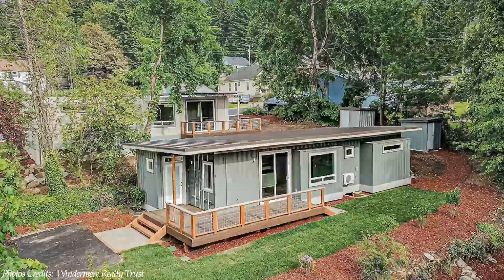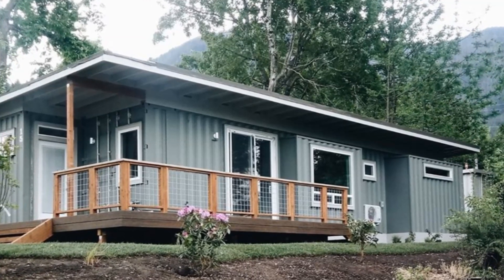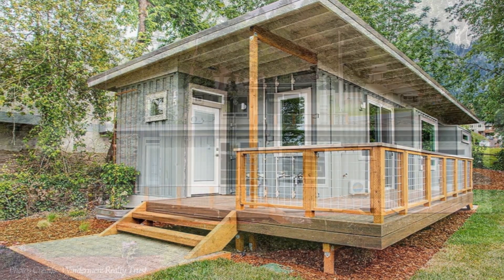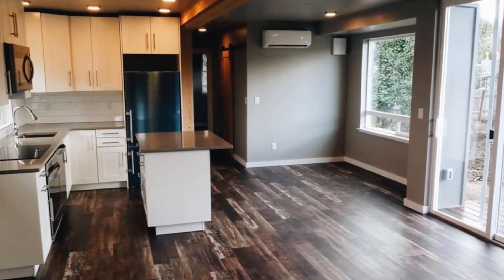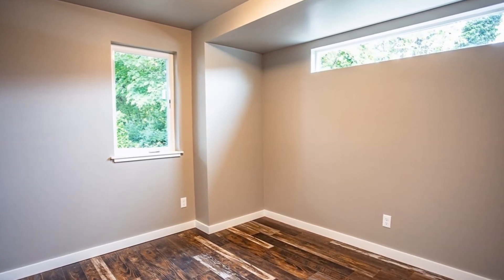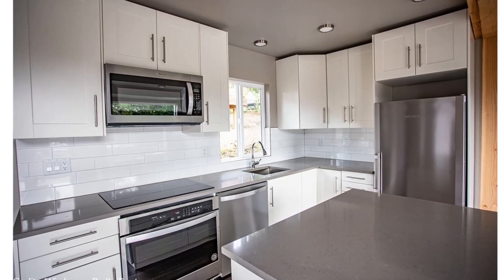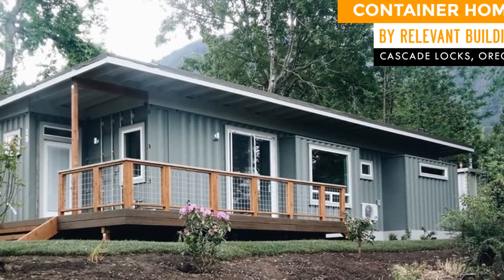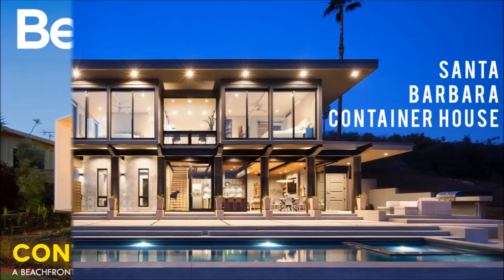Container Home by Relevant Buildings- Cascade Locks, Oregon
Container Home by Relevant Buildings in Cascade Locks, Oregon. Building with shipping containers is becoming a common place in many residential neighbourhood. In this video, we bring you an A Cozy Shipping Container Home in Cascade Locks, Oregon built using 2 shipping containers. This modern container home is built using 2 forty foot shipping containers placed side by side and sheared horizontally to create a sheltered entrance porch. The containers were fabricated offsite, transported to site by tracks then hoisted onto the foundations using a crane. The containers are elevated of the ground away from moisture sitting on a concrete foundation. Portions of the containers are pulled out to create big bay windows in the bedrooms and the living room. This design is derived from the SUITE SPOT model by relevant homes. A small staircase connecting to a small deck anchors the building onto the ground as the main entrance of the building. The salient features of the home include open living with a dining, kitchen, a full bathroom, 2 bedrooms and a big covered entrance porch to create a total of 782 sq ft of a luxury living. The house is covered with a mono pitch roof above the containers and the outdoor decks.

Project Summary
Location: Cascade Locks, Oregon
Salient Features:  Open plan living, 2 bed, 1 bath
Habitable Space: 720 sqft
Completion Date: 2016